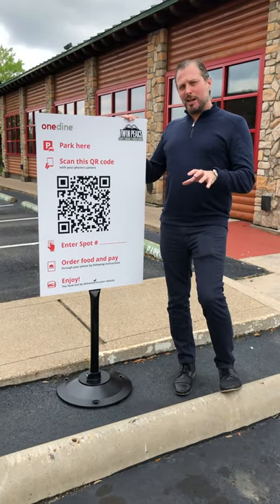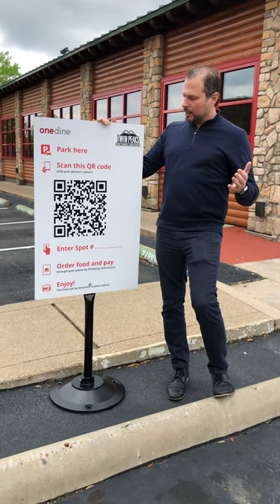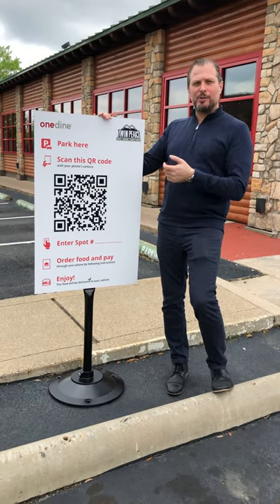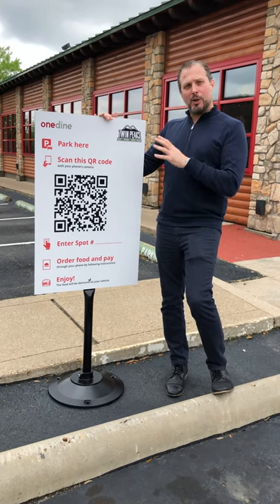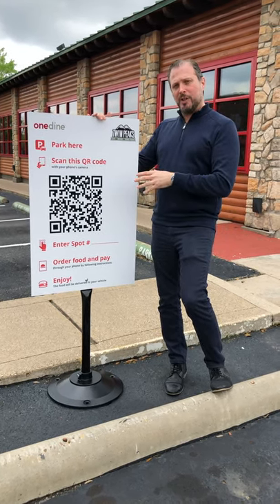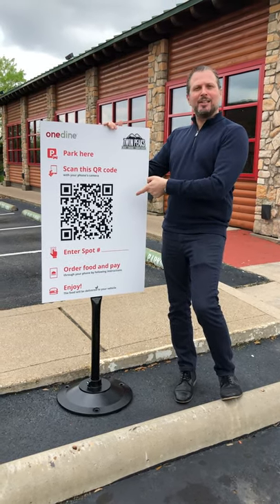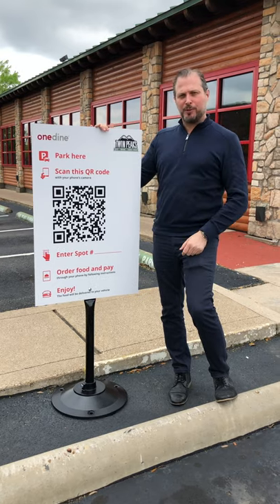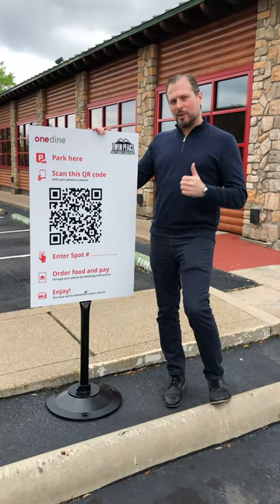OneDine example of our Parking Spot order, pay and go system for restaurants.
Restaurants can now turn their parking spaces into revenue-generating real estate with OneDine’s scan-to-order and scan-to-pay features.

Guests simply drive up to the space and scan the QR code from the standing sign with their mobile device. This launches a mobile-friendly web page for the restaurant where the guest can order and pay from their phone, and have the food delivered right to their car.

No touching, no calling-ahead or giving out your credit card number, no hassle!

This set up is being offered at NO CHARGE to restaurants during the current gathering restrictions and can be set up in as little as 24 hours.

No contracts, no commitment.